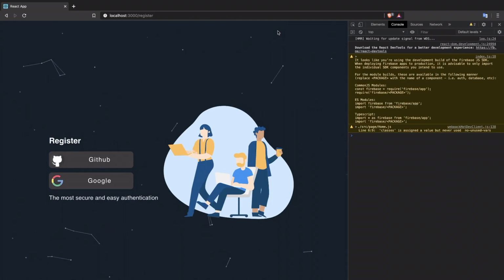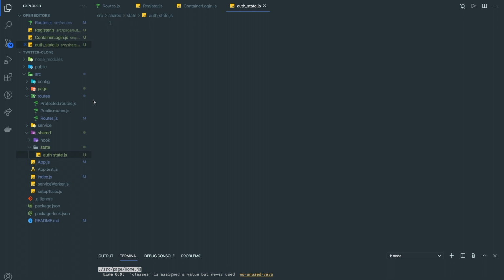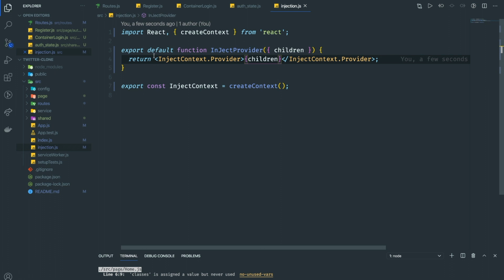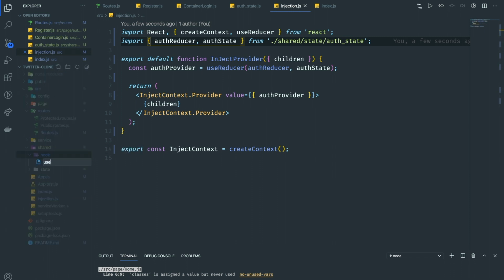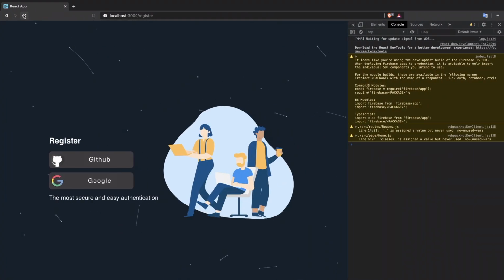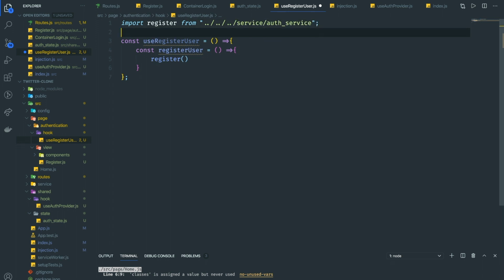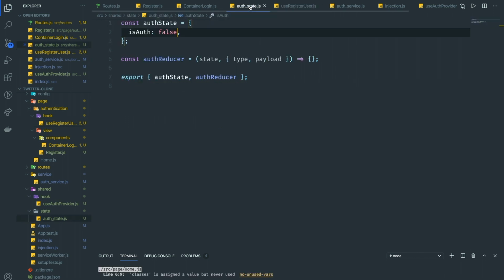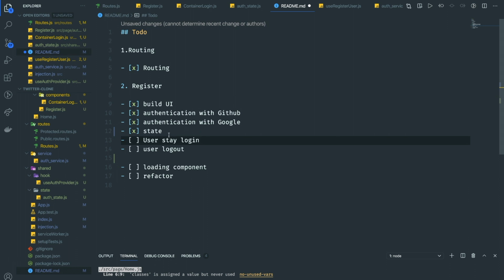Twitter clone #5: State Management && Reducer injection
In this video we are going to focus on state in our react application.

🌟Content
⌨️ (0:00) Introduction
⌨️ (0:45) Refactor
⌨️ (1:35) implementation